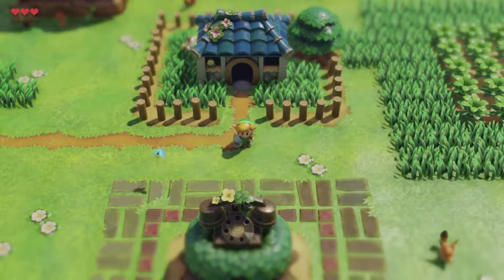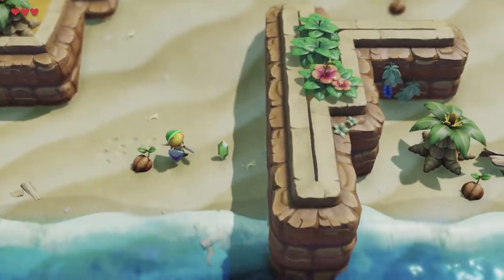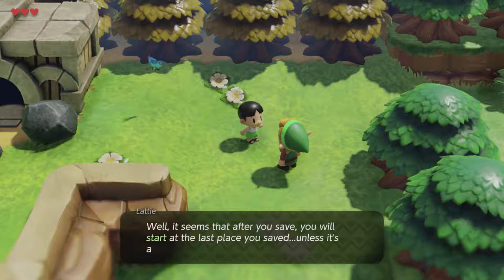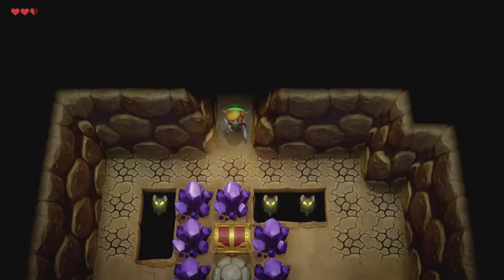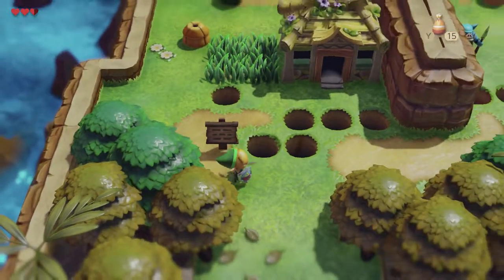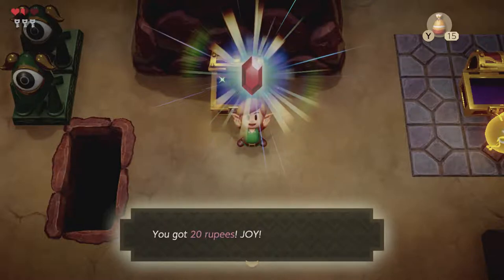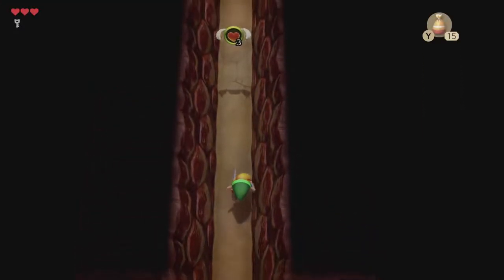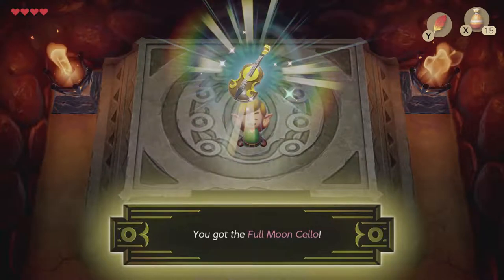First Thoughts: The Legend of Zelda: Link's Awakening (Switch)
marin is a trans icon and i love her so much